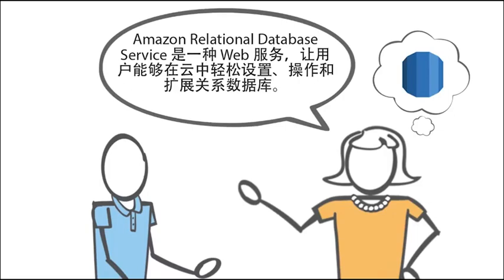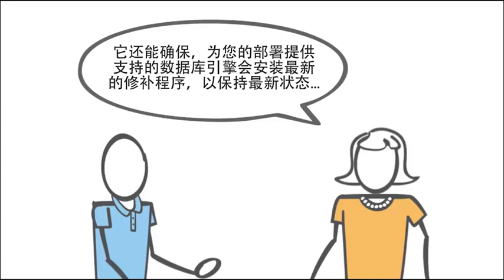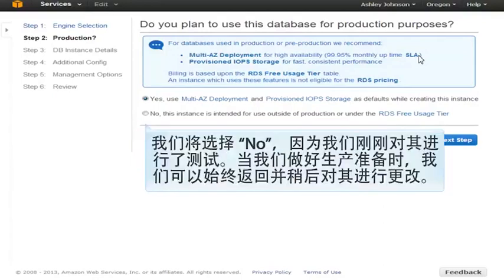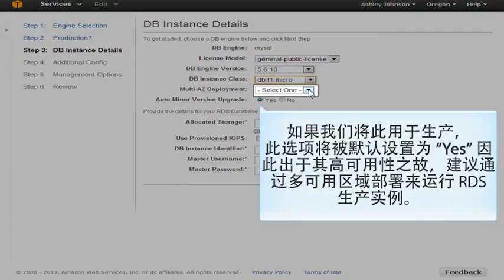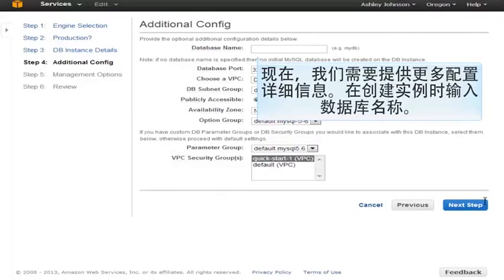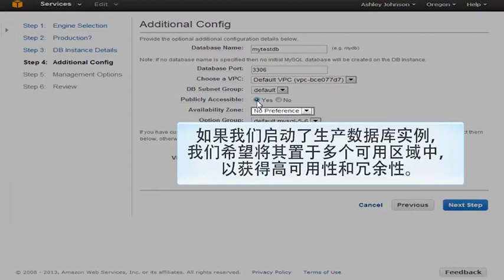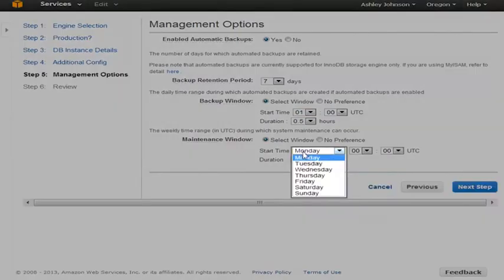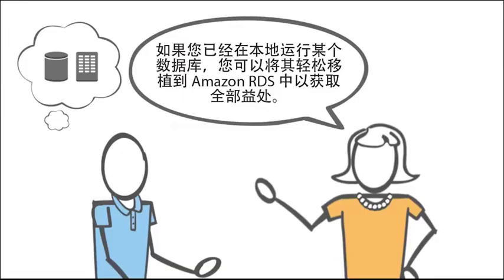01 Amazon Relational Database Service RDS 简介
01.Amazon Relational Database Service (RDS) 简介    10:59
    本课时讲解云中的托管型关系数据库 Amazon RDS，只需单击几下即可在数分钟内启动。